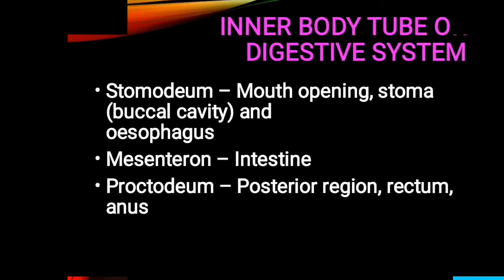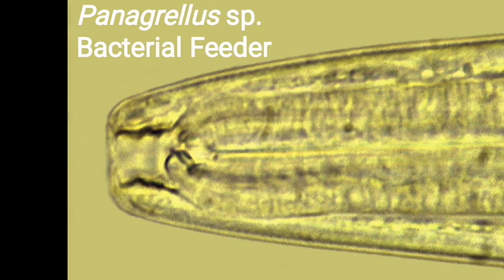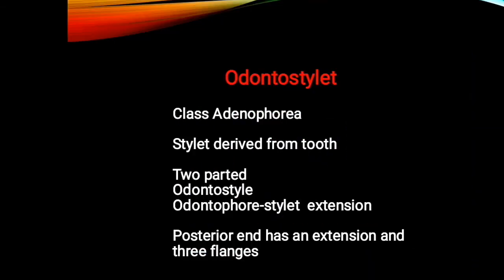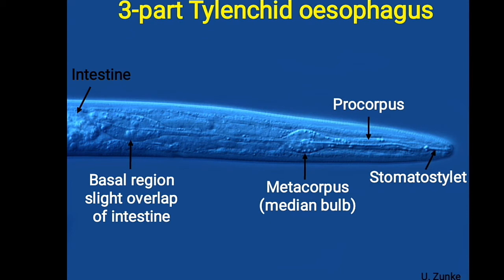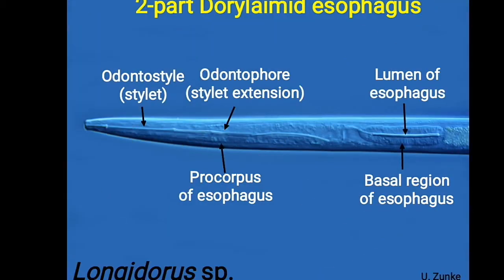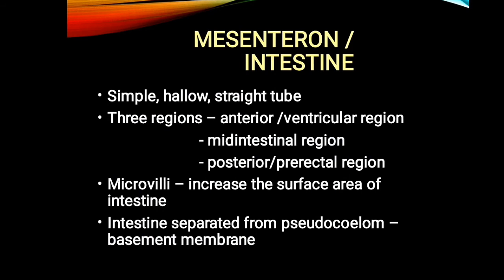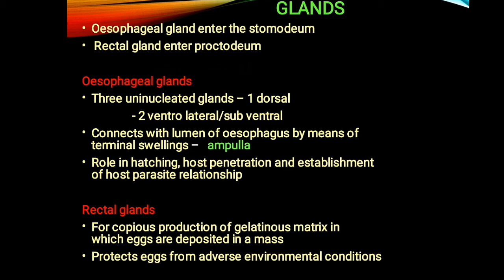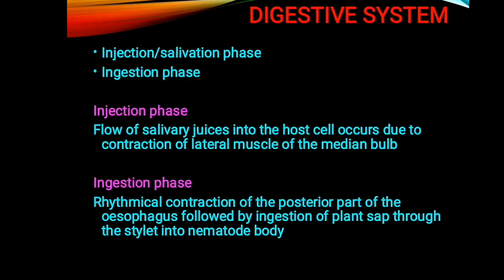Digestive system of Nematode | online class | Nematology series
This video consists of Digestive system of Nematode..stylet..oesophagous of nematode..ALL PREVIOUS YEAR SOLVED QUESTIONS ARE AVAILABLE IN OUR CHANNEL.